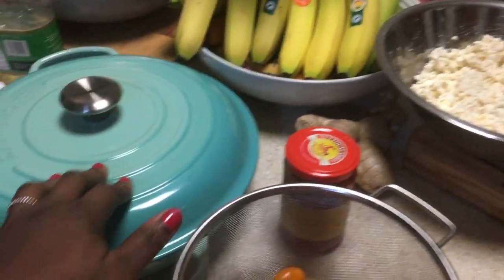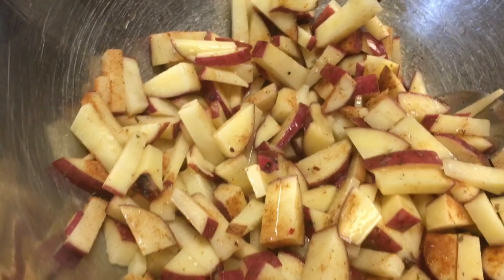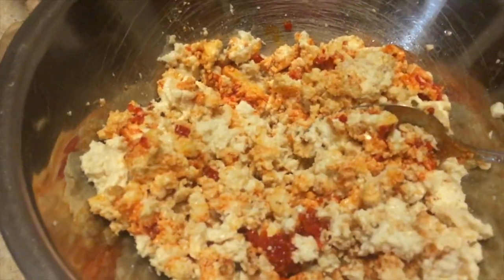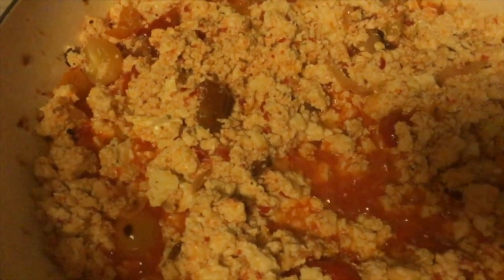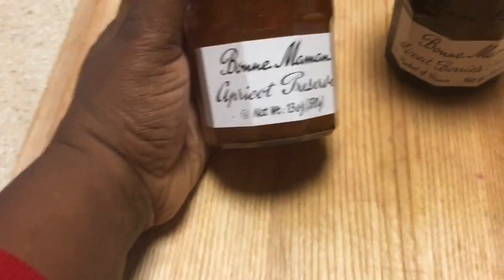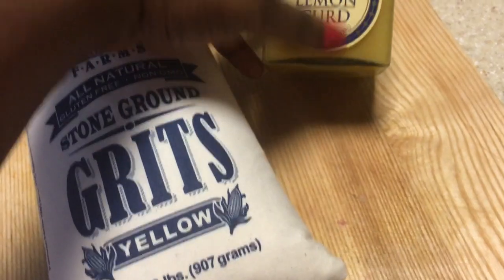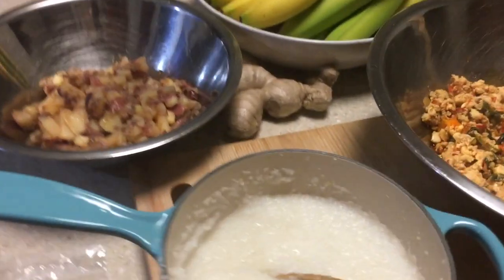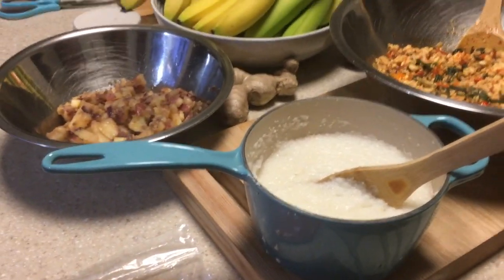Vlogmas Day 8 | Breakfast Using Le Creuset 3.5 Braiser/ Saucepan| Foodie Christmas Gift Ideas 2021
Hello Everyone!!! Happy Holidays!!! We are in full Christmas mode here and we wanted to share our fun and family traditions with all of you. This is truly our favorite time of the year! I'm looking forward to sharing how we go about creating a wonderful Christmastime  for our family. Today I am making a celebratory breakfast for Maya as it is the end of the semester and now she and I will be able to get our Christmas shopping completed.